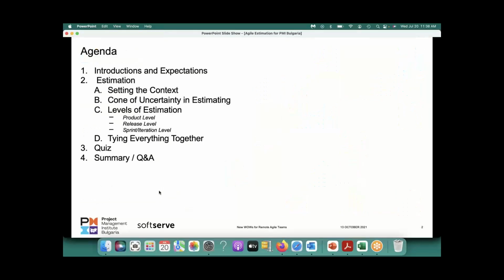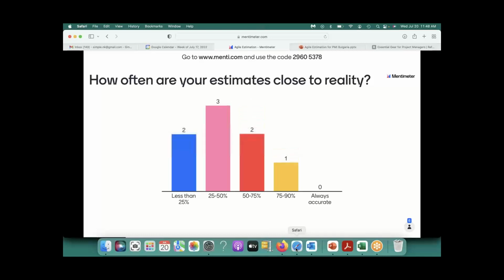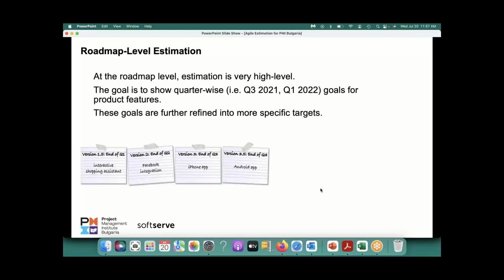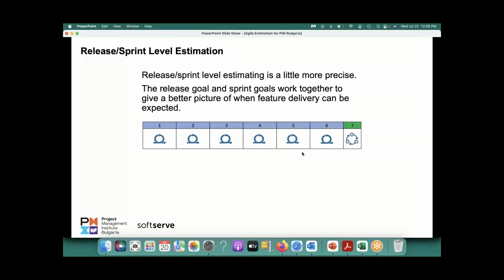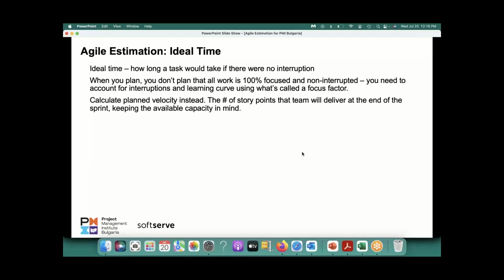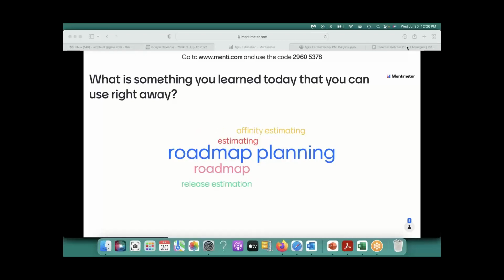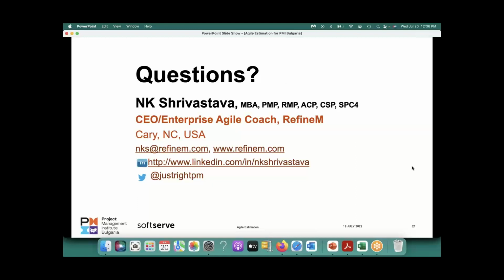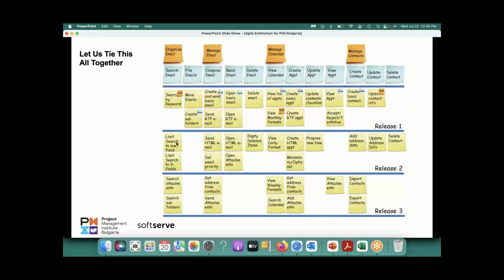Agile Estimation Techniques Webinar: 103rd Chapter Event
Watch our 103rd event to learn how to estimate effectively on Agile projects via a variety of estimation techniques, including affinity estimating, relative sizing, planning games and more.

You will learn how to:
- Apply estimation techniques at the product, release, and iteration levels;
- Improve Agile estimation skills;
- Drive more effective estimates with your teams.

This workshop is ideal for Product Owners, Scrum Masters, and Agile team members who are looking for ways to strengthen Agile estimation techniques and improve project delivery outcomes.